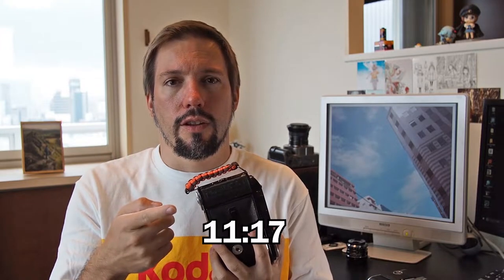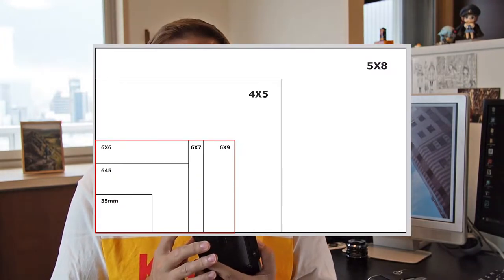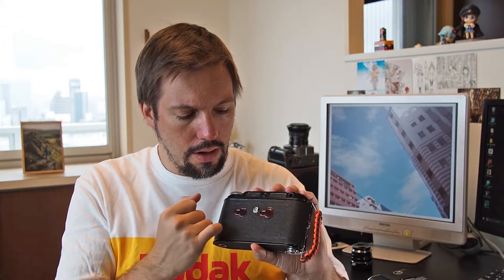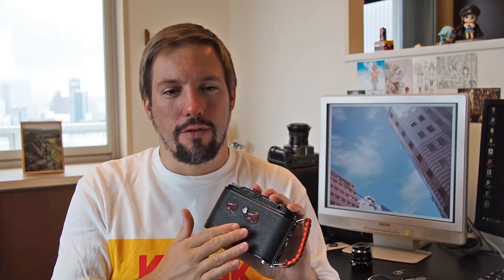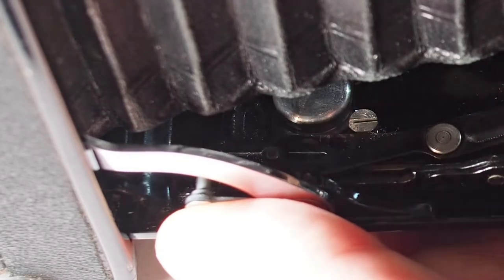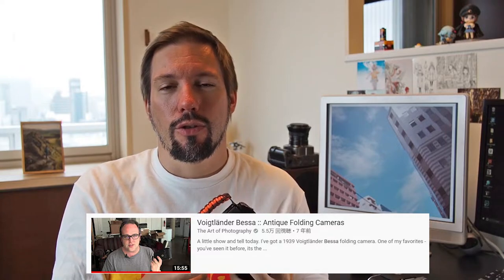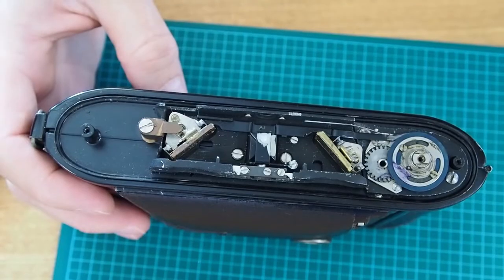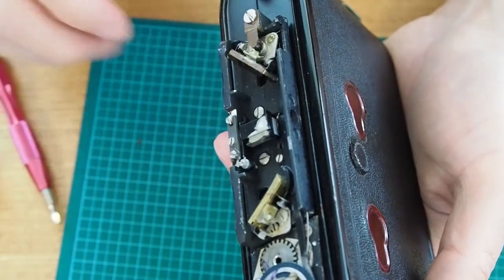Voigtländer Bessa RF - why I like it & solving some common issues (rangefinder adjustment!)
This is the first video I wanted to make for this channel, and I finally got around to doing it.

(Thank you for the awesome videos, Ted!)